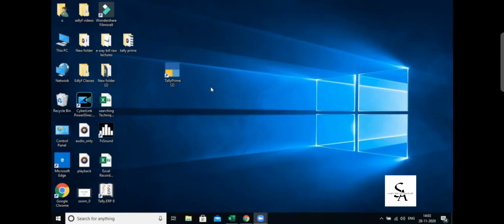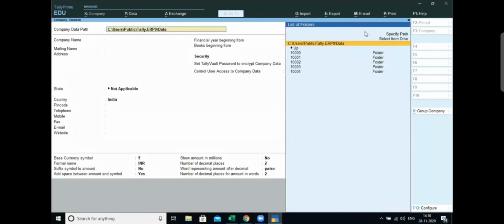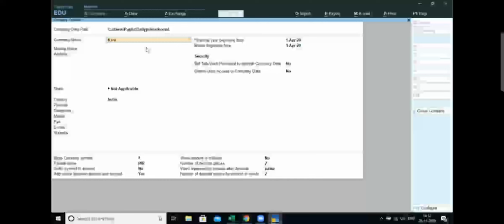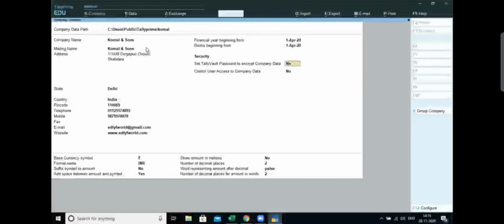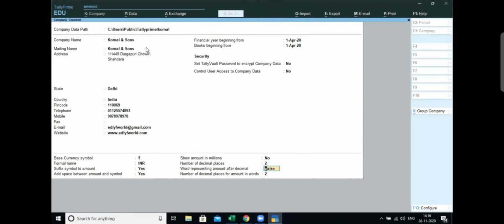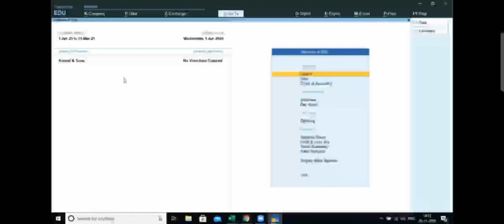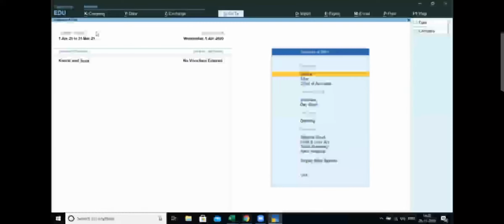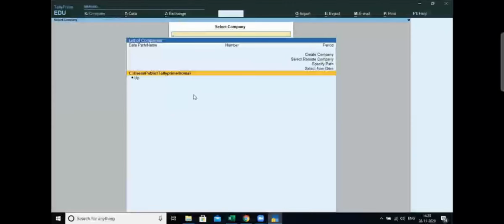Company Creation Made Easy,and Modify Company Details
"Learn how to create a company in Tally Prime with ease! Our step-by-step guide covers everything from setting up your business to configuring financial settings. Simplify your accounting and management processes with Tally Prime."